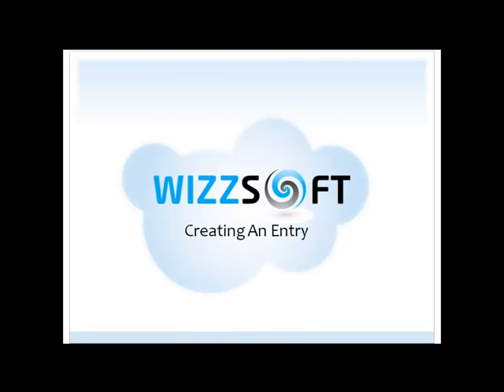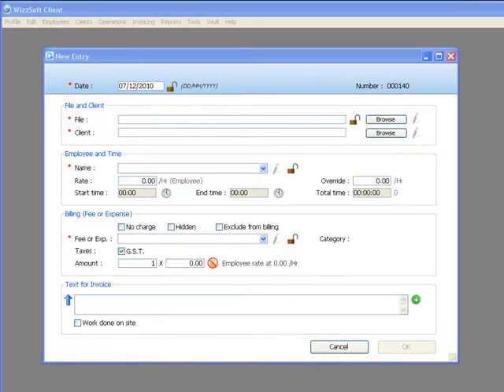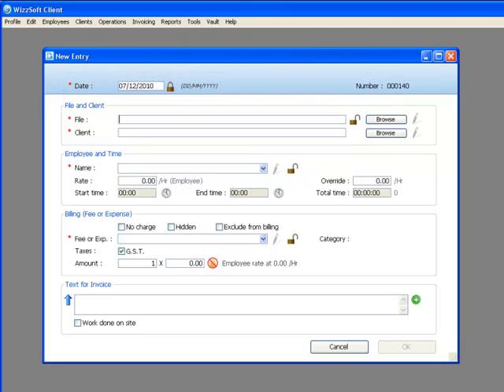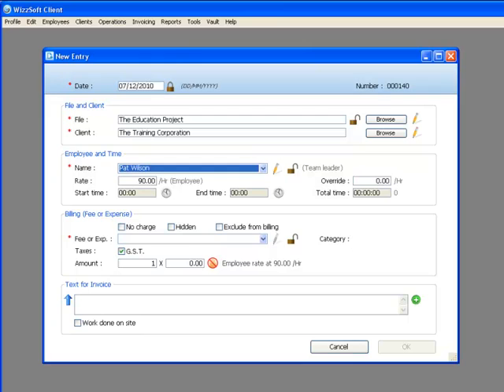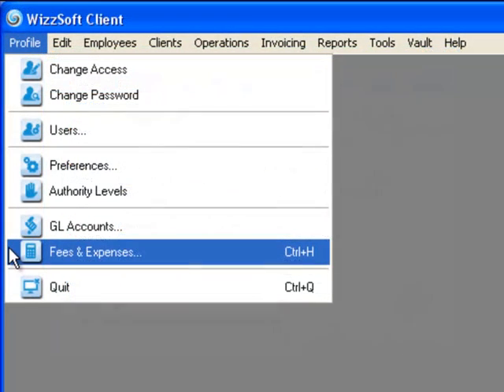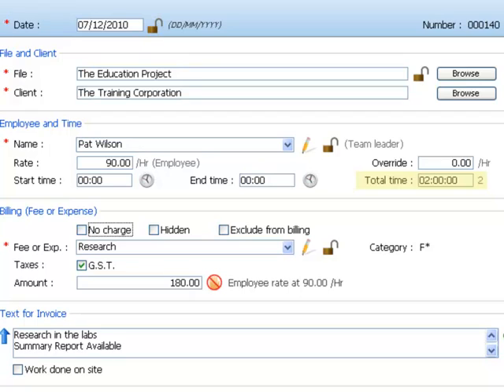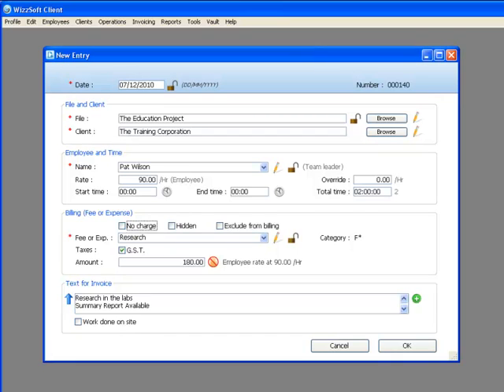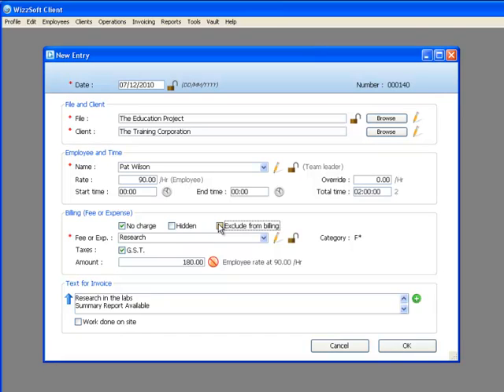Creation of a new entry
Tutorial on the creation of a new honorarium or expense entry